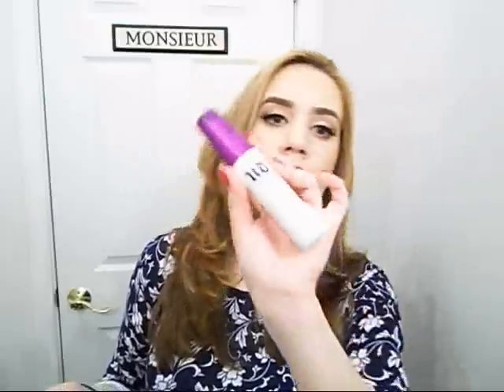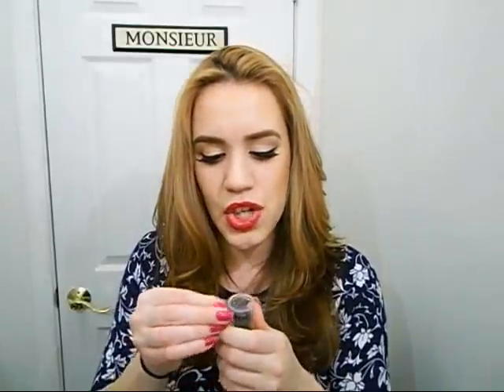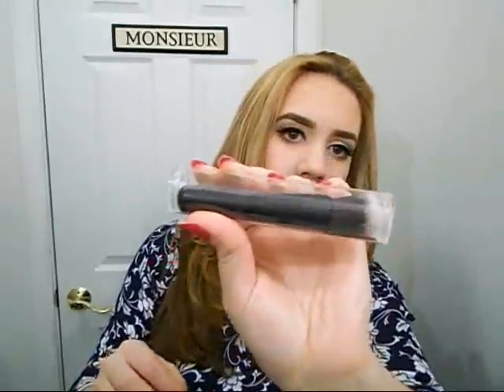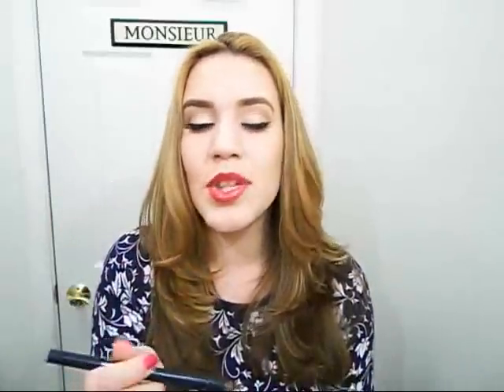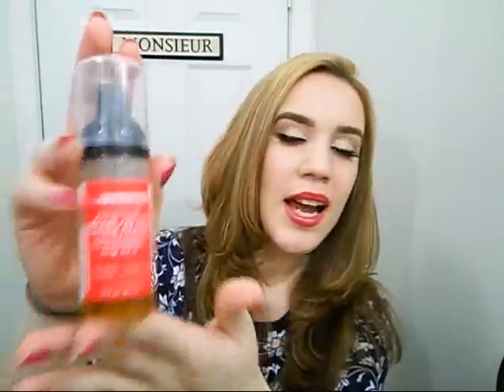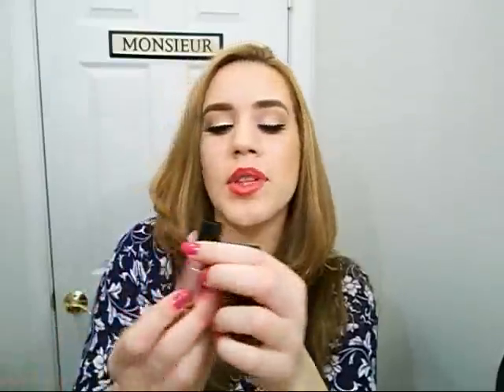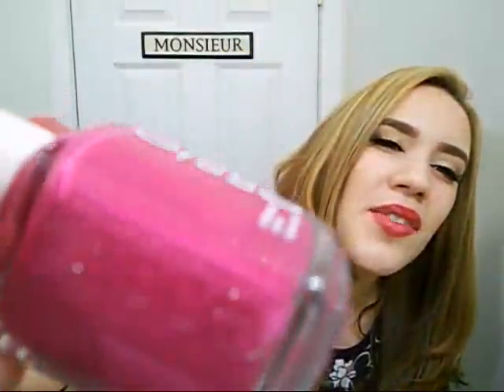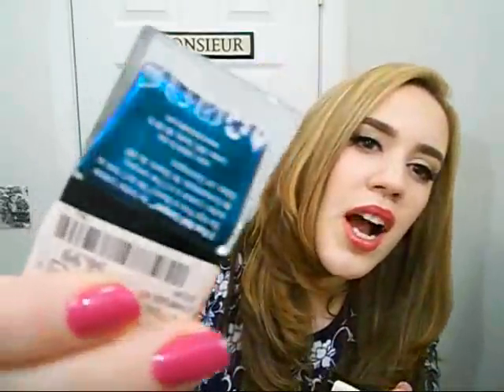Sephora Haul !!!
Products Mentioned-

Sephora Super Supreme Body butter
Stilla Liquid Liner -Navy Blue
Sephora Mini Mineral Powder Brush
Sephora Favorites Skin Cleanse Vol.2
OleHenriksen  African Red Tea Foaming Cleanser
OleHenrikson Truth Cream Advanced Hydration
Tarte Pure Maracuja Oil
Buxom Full On Lip Cream- MudSlide
Butter London in Colors- Jack The Lad, No More Waity Katie, Thames
Essie- The girls are out
Joico Shampoo Color Endure
Elf Small Stipple Brush
Victoria Secret Lipstick - Naked

Everything mentioned in this video was purchased by me and are my true thoughts and opinions